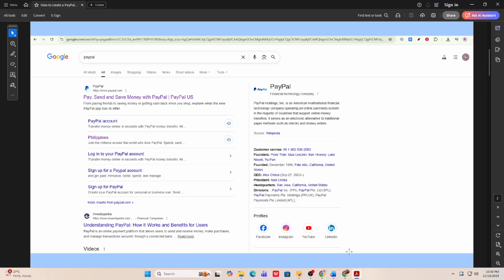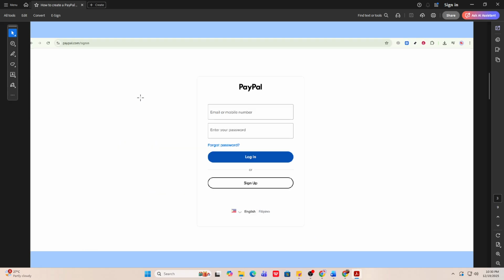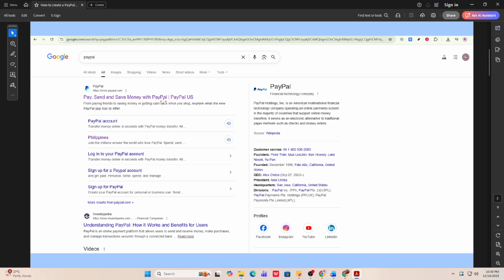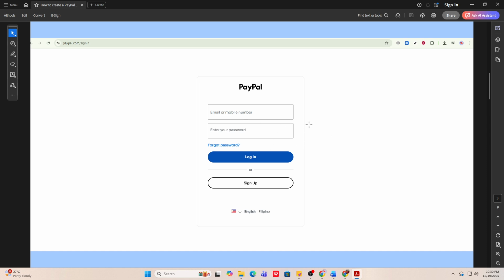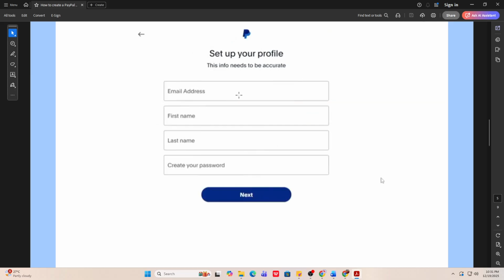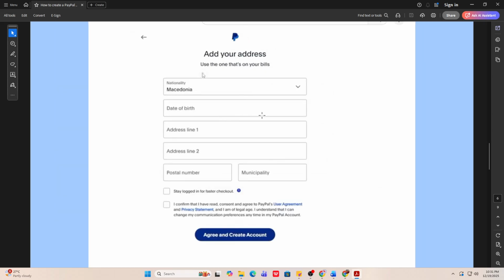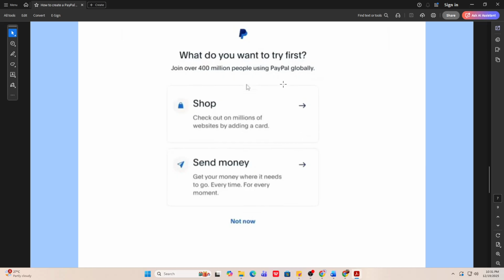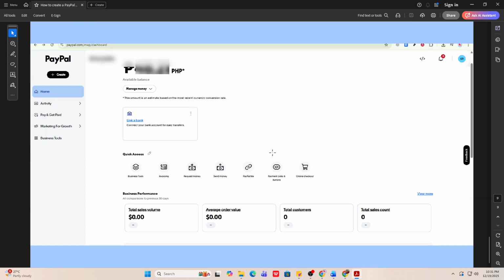How to Create a PayPal Account [Full Guide 2026]